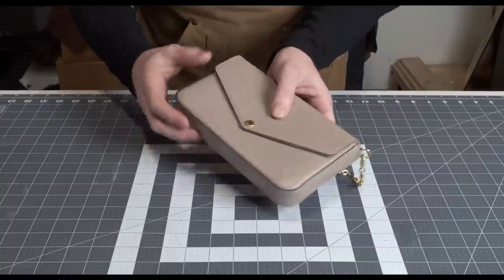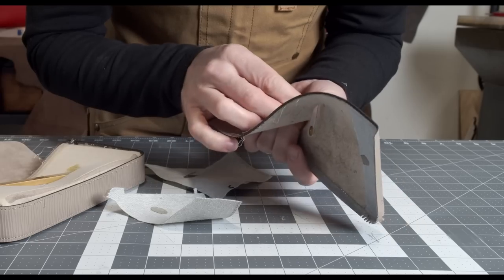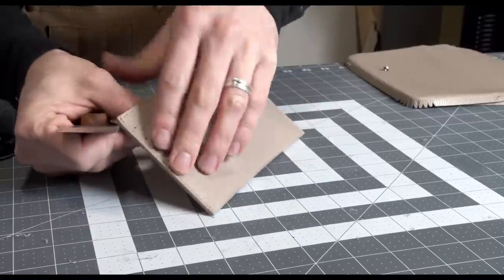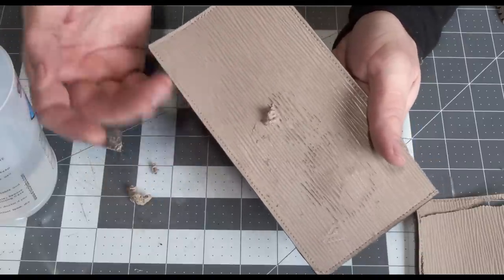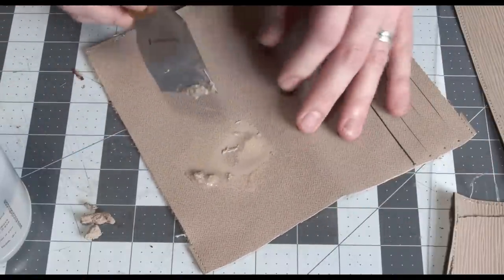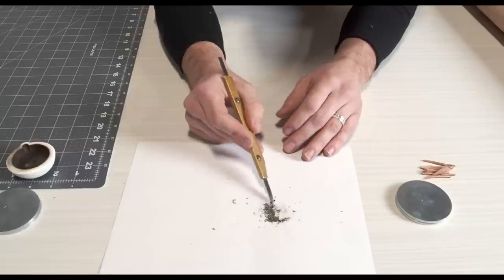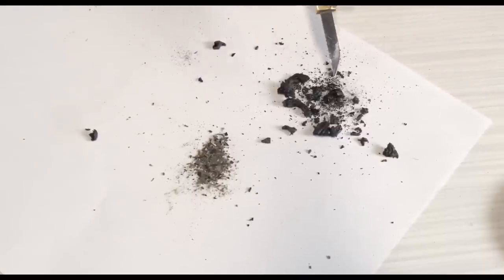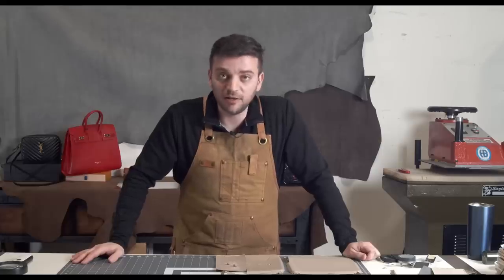Deconstructing this LOUIS VUITTON bag | Felice Pochette Review | Louis Vuitton Leather Bag Review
This is the Felicie Pochette in Epi Leather (Galet color), by Louis Vuitton.

Overall, the leather bag construction was great and it's accompanied by good accessories. As always, the packaging was a pleasure. I definitely give points to Louis Vuitton for the attention to detail in the unboxing experience.

Louis Vuitton's Epi Leather is heavily finished, and a good option for those wanting a craft with weather and scratch resistance. These kinds of crafts will stay looking new longer compared to minimally finished leathers. However, because of the heavy finish, it barely resembles more natural leathers and feels much too like plastic.

In my opinion, there's not much leather to enjoy in this Epi leather craft. Similar options can be found for much cheaper.

This video is solely for educational purposes only to let you know about the leather that the brand uses for its products and to provide you with a better understanding of its quality. At the end of the day, you still have to decide if it’s worth it for you or not.

SHOP LINKS FOR MY BRANDS

20/20 of Leather Savviness (Learn more about the four phases you should consider before buying leather goods)